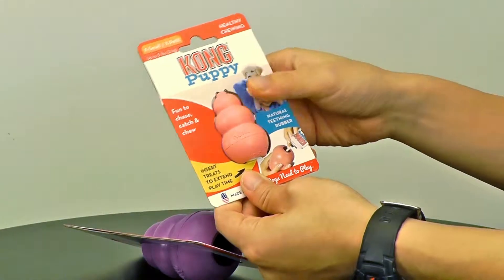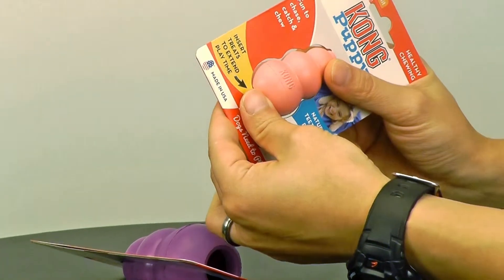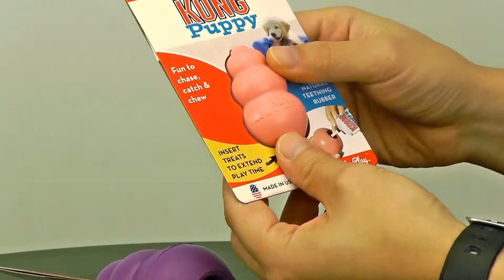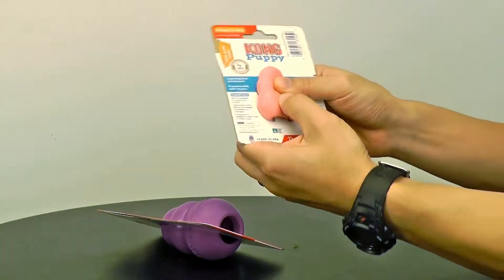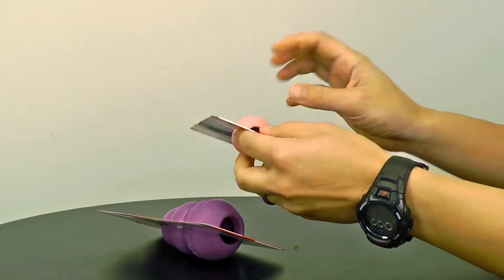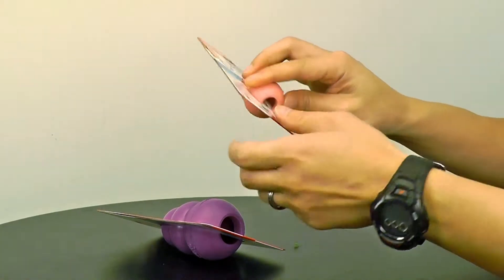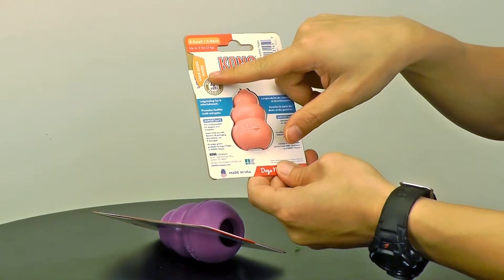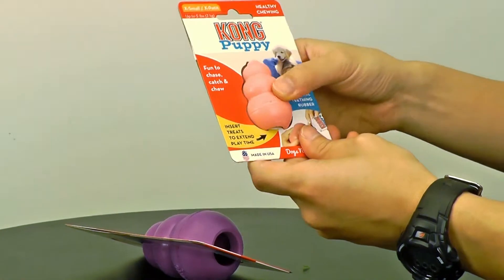Kong Puppy toy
The KONG® Puppy is the perfect toy for your growing pup to chase, catch and chew! Specially made for puppies, this toy is composed of a natural teething rubber that creates a toy a bit softer than standard KONGs while still maintaining durability. The toy takes the classic KONG shape to ensure its bounce remains dynamic and that it can hold treats, pastes, or peanut butter.

The KONG® Puppy is made in the USA and helps promote healthy teeth and gums in your pup with proper chewing. This extra small toy is recommended for puppies up to 5 pounds and under 9 months of age.

Key Features:
- Natural teething rubber
- For puppies under 9 months of age and up to 5 lbs

Follow EntirelyPets!